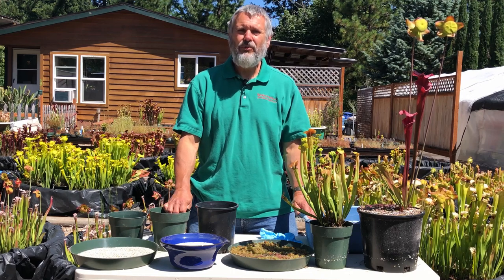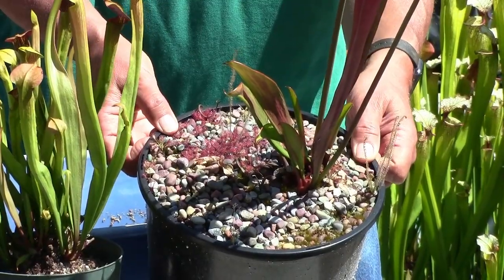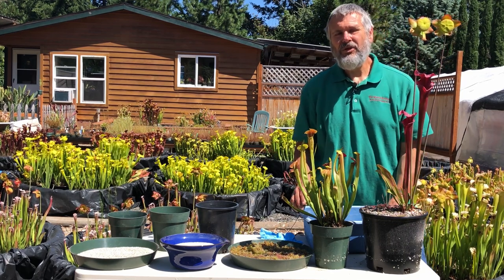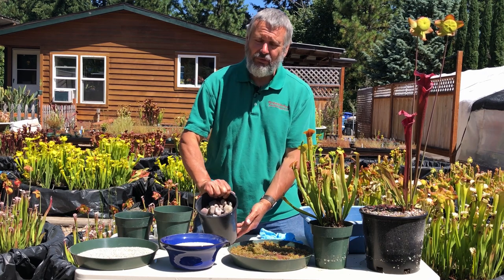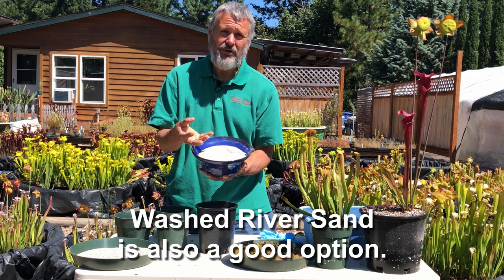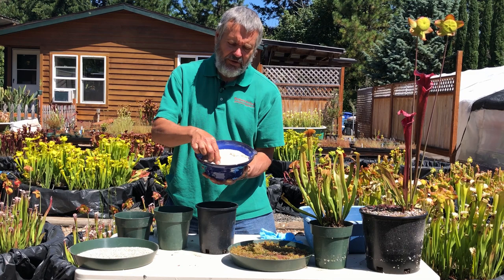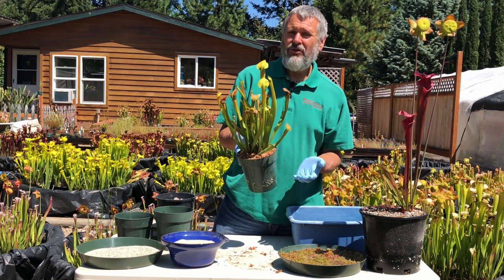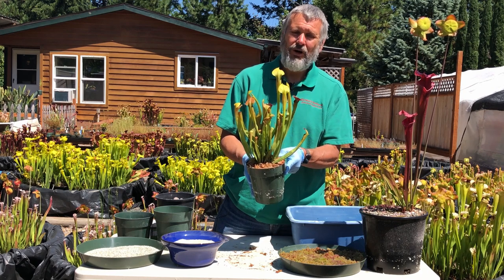Top Dressing for Carnivorous Plants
Top dressing has the advantage of preventing soil erosion during heavy rain while providing a decorative backdrop for your plants.  Top dressings that are safe to use with carnivorous plants are pea gravel, silica sand, long-fiber sphagnum moss (dried), and live sphagnum moss.  Avoid desert sand, succulent sand, and beach sand.